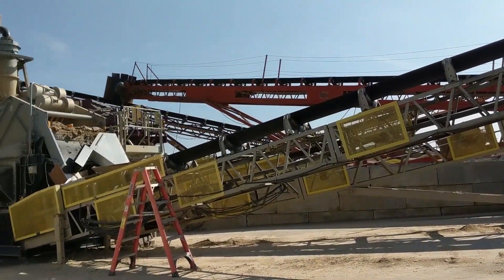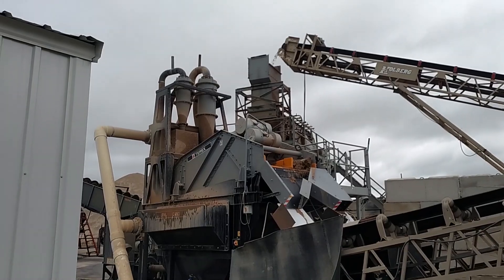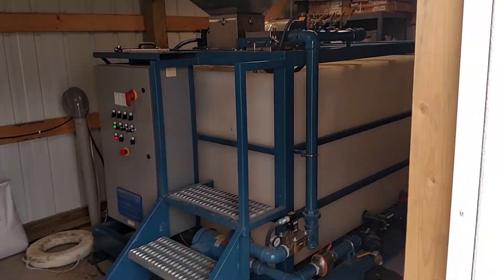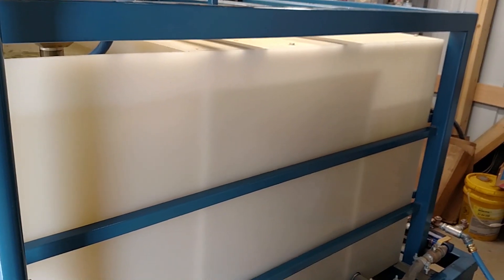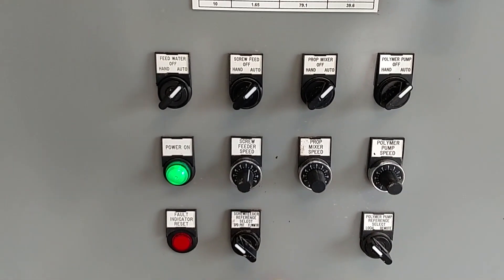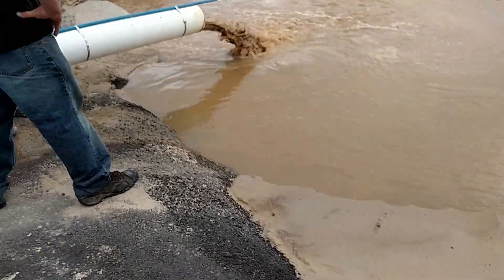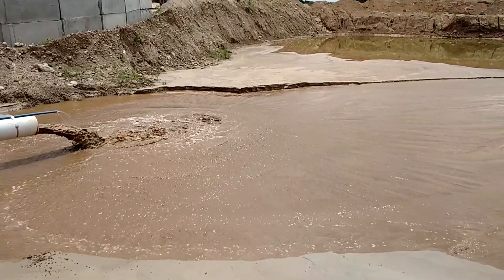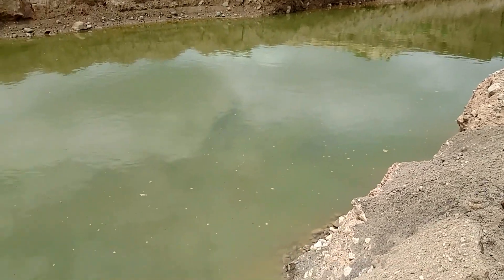Settling Pond Solutions for Process and Wash Water - Clearwater's M500PP w/Testimonial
This video shows how our polymer flocculant systems allow an aggregate washing plant to save labor costs with better settling pond management.

We installed our M500PP Dry Polymer Make-Down and injection system to settle solids out of liquid suspension rapidly. This allows for faster solid-liquid separation and material dewatering, which allows the aggregate producer to easily dispose of the unwanted material.

Our dry polymer make-down systems automatically batch the polymer to create a polymer flocculant. This chemical mixture is pumped to where the wastewater is discharged in the settling pond. The chemical mixture pulls the sediment together into larger particles or flocs that settle to the bottom of the pond more quicker. As the solids stack up, they become easier for the producer to manage and dewater.

The clean water that is separated from the solids is overflowed into the clean water pond. This clean water is reused in the aggregate washing plant's operation.

Clearwater Industries specializes in industrial wastewater chemical treatment. We offer many stock and custom solutions to meet any process water application.